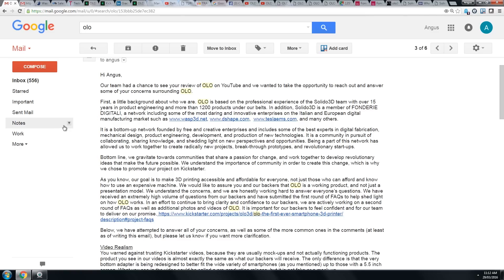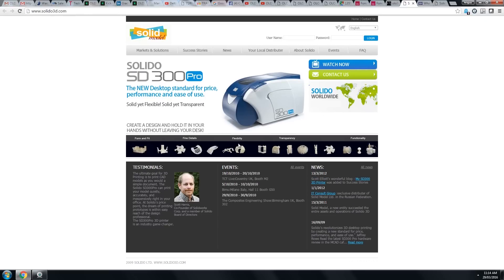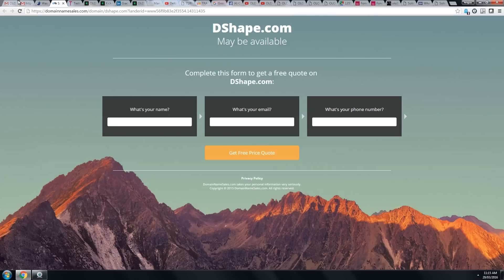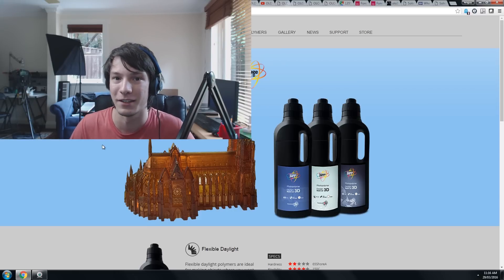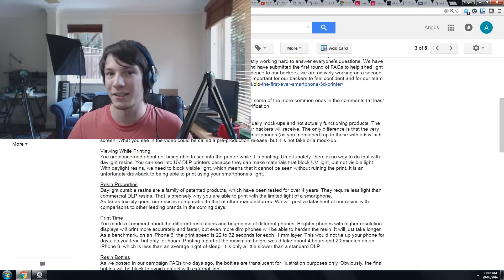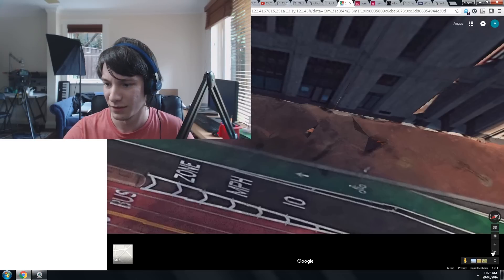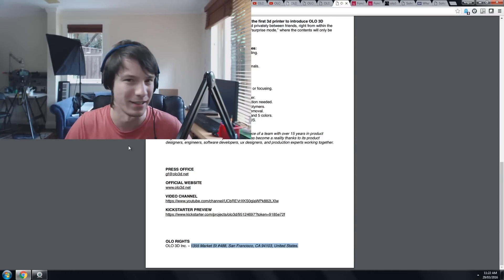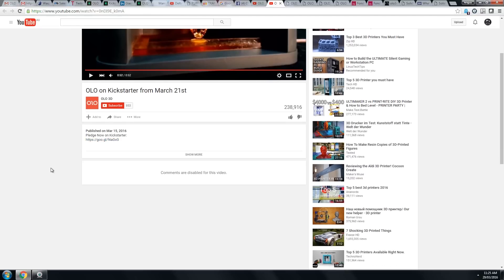A closer look at the OLO Smartphone 3D Printer Kickstarter Campaign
It's been barely a day but a revisit was needed! A lot more information has become available and the OLO team even got in touch with me to clarify some points, which is awesome!

Should you back the OLO now? Well.. it's up to you!